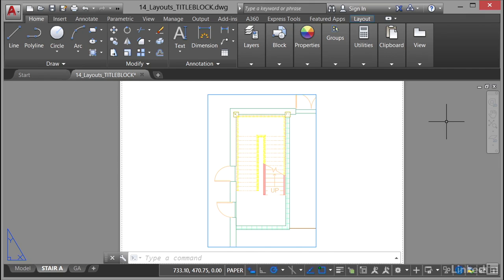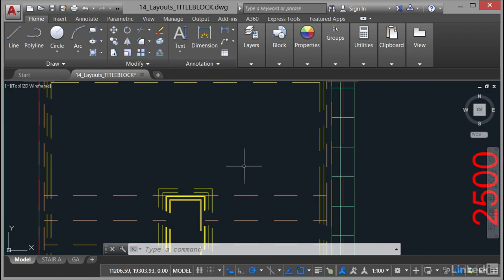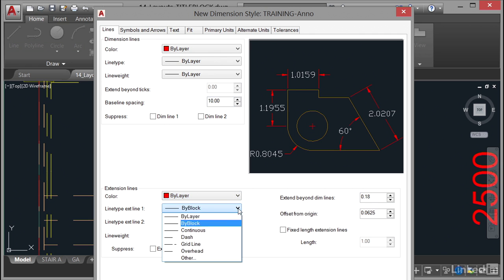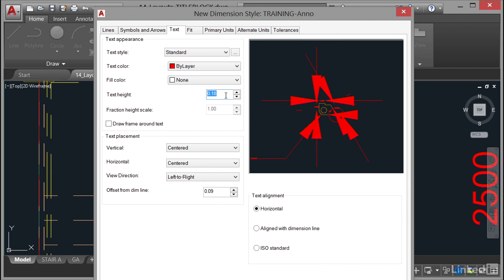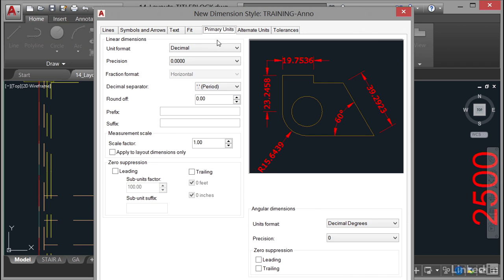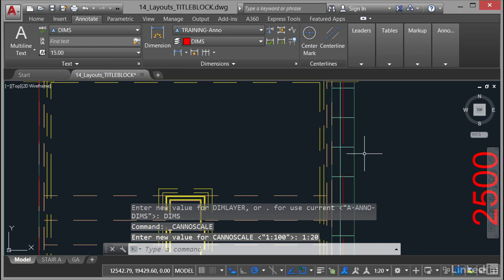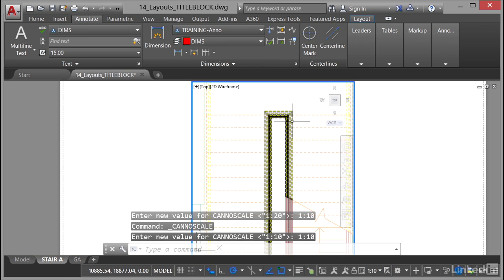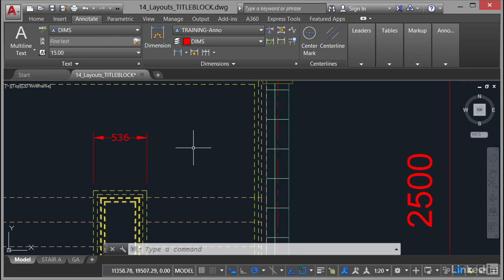Using annotative dimensions